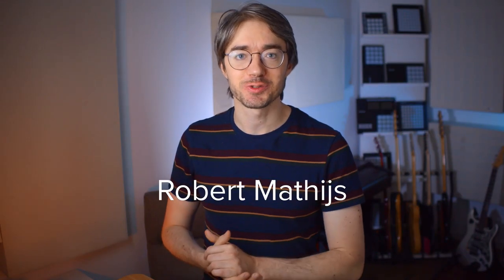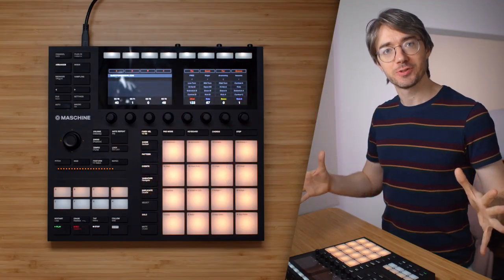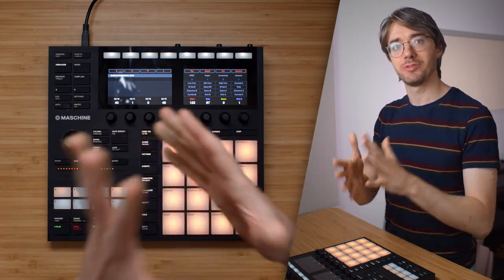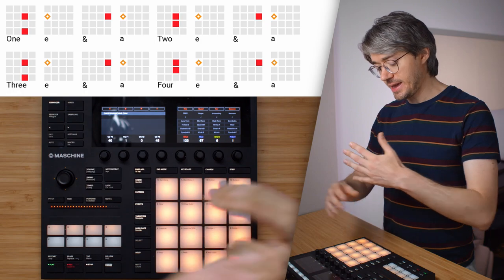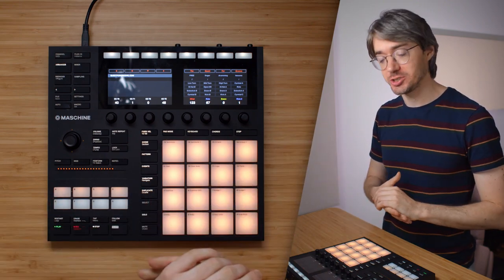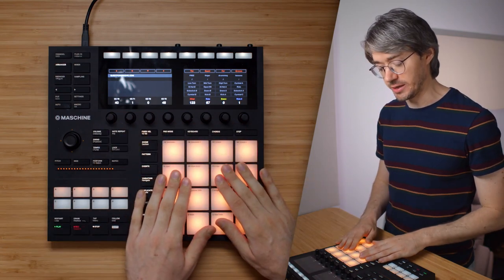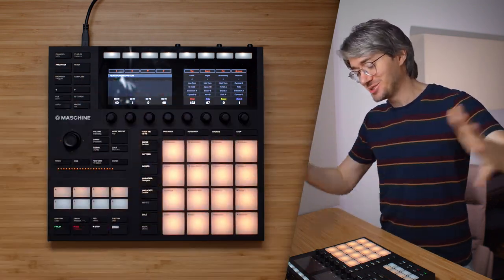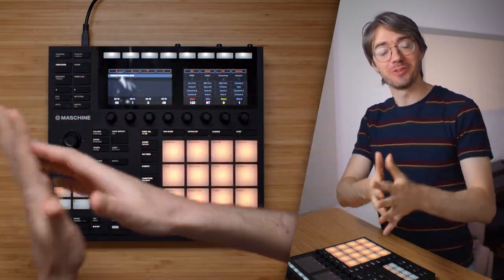Let's learn a B-Section Beat (Finger drumming lesson)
Timelinks:
0:00 - Demonstration
0:21 - Introduction
1:10 - Set your pad layout
1:33 - Pattern 1
2:26 - Metronome instructions
2:50 - Alternate with hi hat groove
3:57 - Pattern 2
4:20 - Pattern 2 slow with count
5:18 - Final Jam